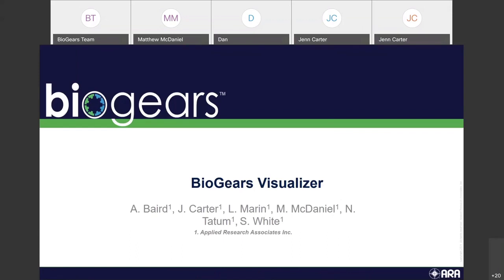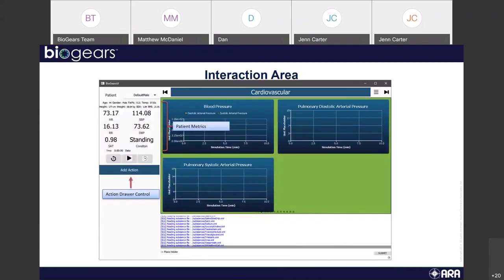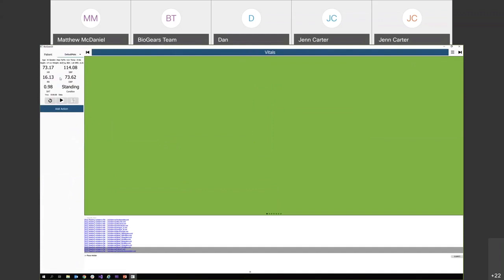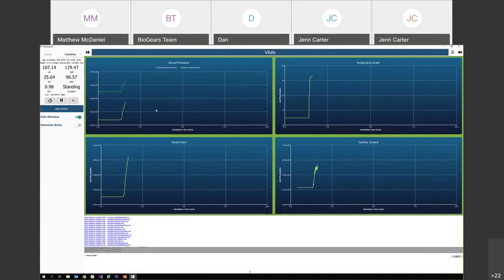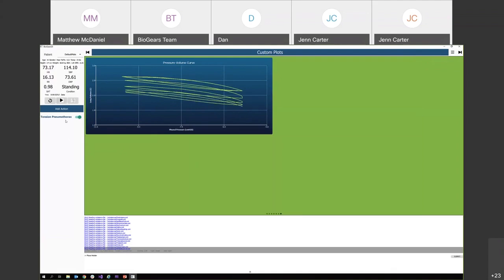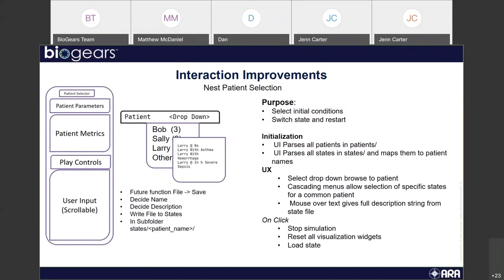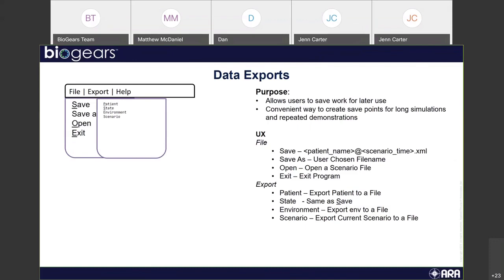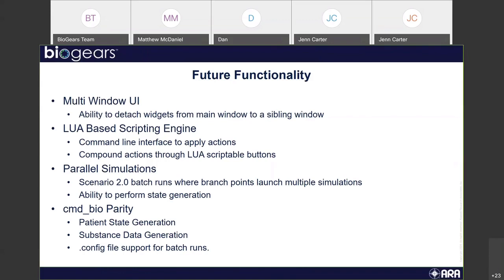BioGears Conference Talk 7: User Interface and Substance Administration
Lead software developer Steven White, PhD, discusses the ongoing development of the new BioGears user interface, some of its core features, and ways it can be utilized by the community.